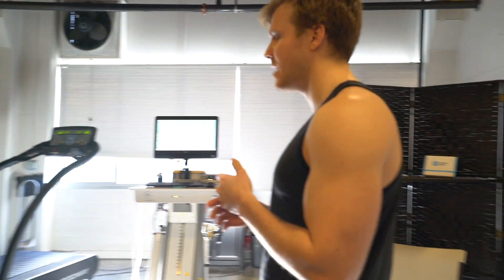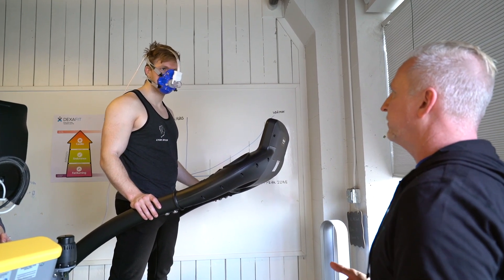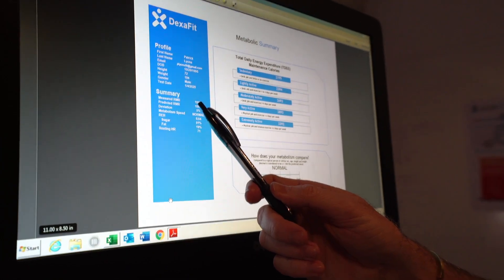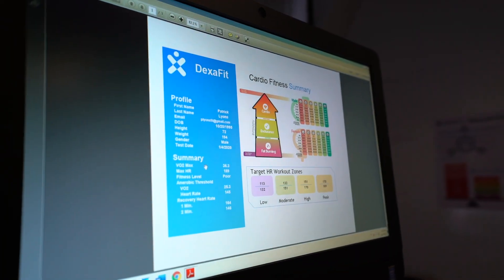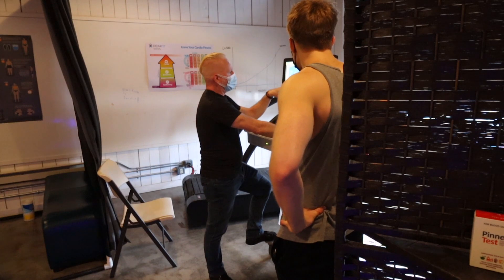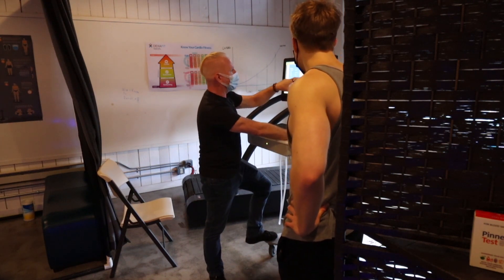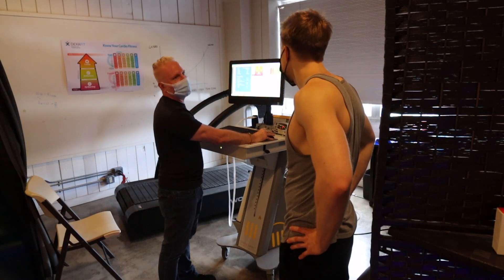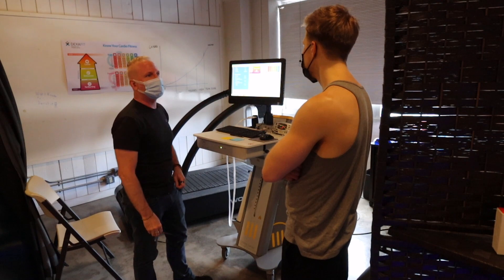How to Test Your VO2 Max, Anaerobic Threshold, and RMR (Resting Metabolic Rate) | What is VO2 Max?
If you're in Seattle, get a VO2 Max Test, RMR Test, and Dexa Scan at DEXA Fit Seattle and let them know I sent you

For a list of all other Dexa Fit locations, go

Huge shoutout to Chris Hinojosa for the INCREDIBLE edit on this video. I'm seriously blown away. You can follow him here on Instagram

And finally, huge shoutout to Ryan Casey for filming! You can check out his Instagram

In this video, Patrick Lyons, YouTube fitness personality, prankster, and bodybuilder, goes to DEXA Fit Seattle for two separate VO2 Max + RMR tests over the course of 22 weeks. Using these two tests, he's able to compare his cardiovascular and metabolic adaptations over the course of time. He and the Dexa Fit specialist break down the science behind VO2 Max, Anaerobic Thresholds, %carbs vs. %fat utilization, RMR, and why the data is so meaningful. If you're interested in the science behind all things fitness, this video is worth the watch.

If you're interested in estimating your own VO2 Max, you can do that